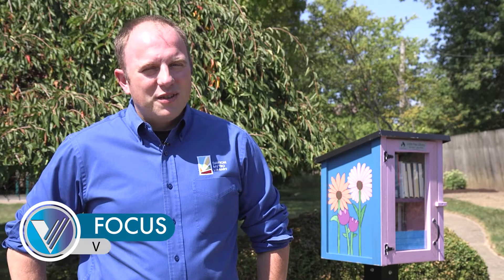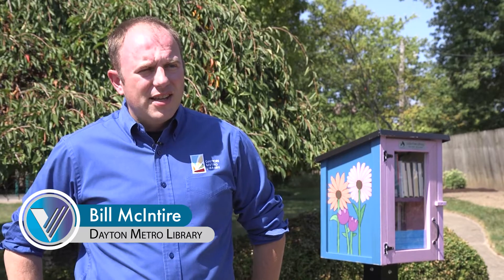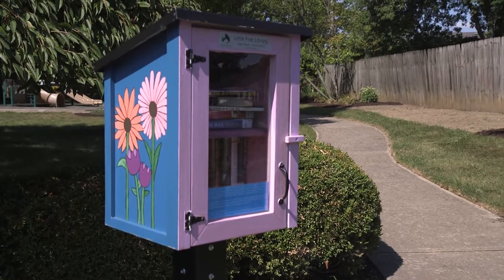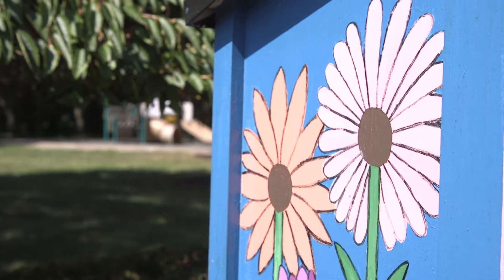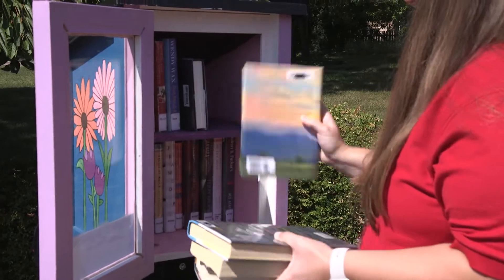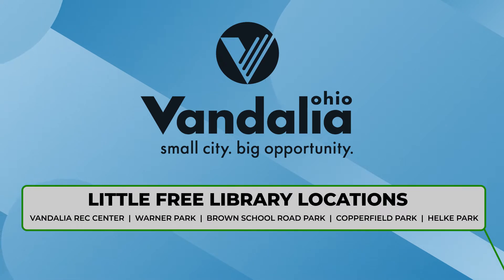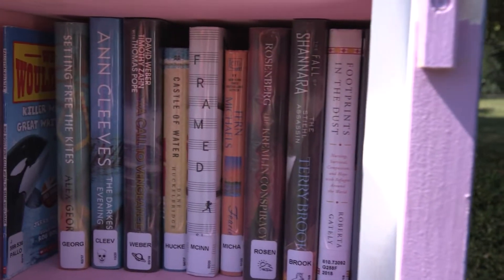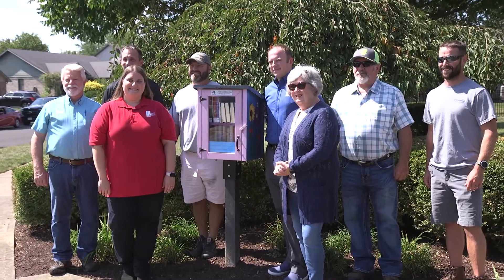Monday, September 5, 2022 - Focus Vandalia - Little Free Library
Locally written and produced news and information program focusing on Vandalia, Ohio. In those week's episode, we get details on four new Little Free Libraries now open in a City park near you.